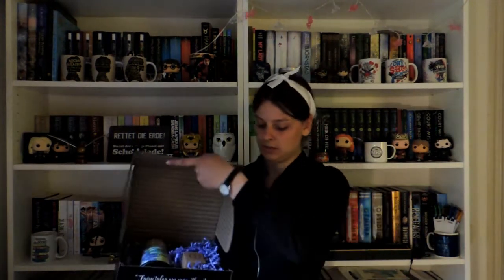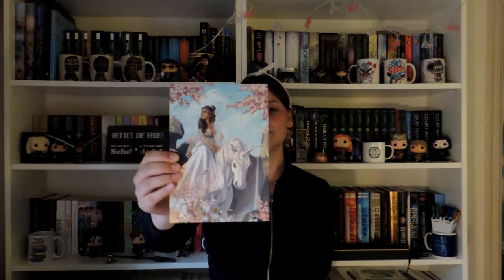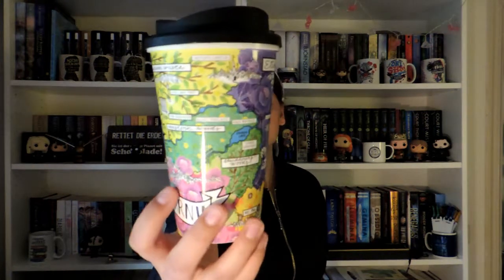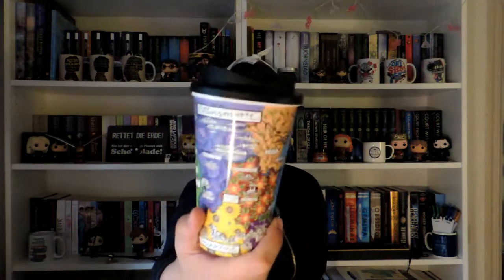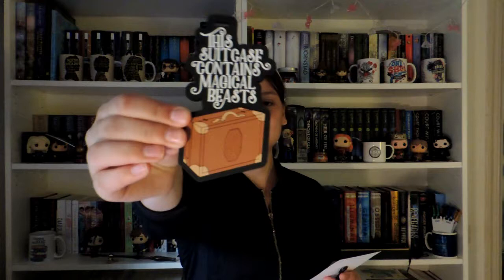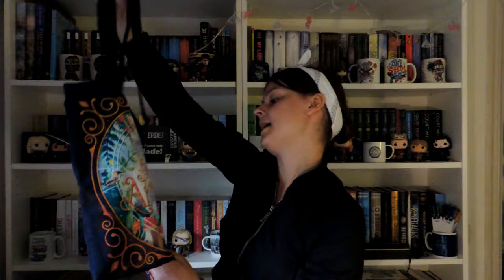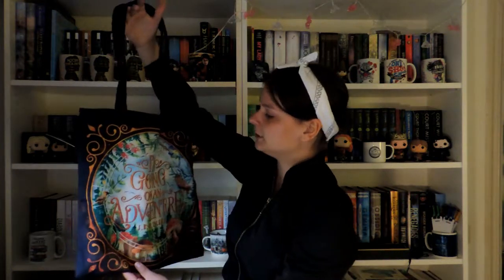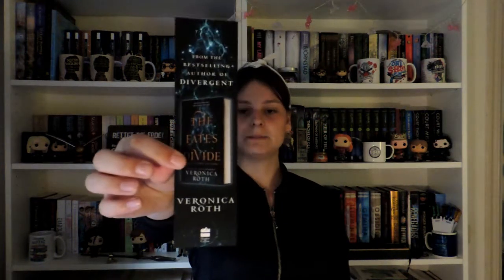April Fairyloot unboxing | Whimsical journeys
If you're interested in getting your own Fairyloot then check out their